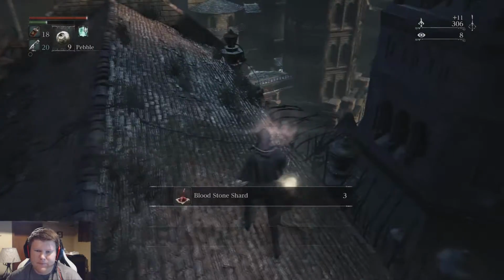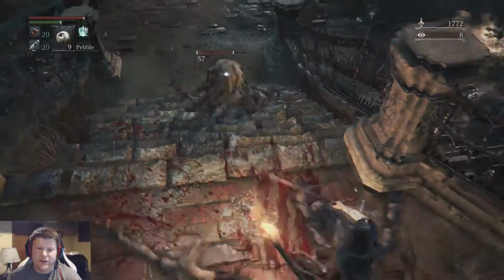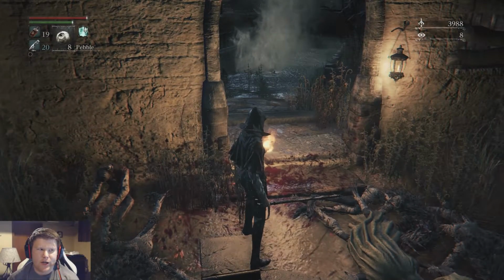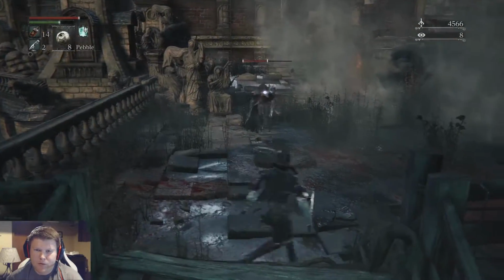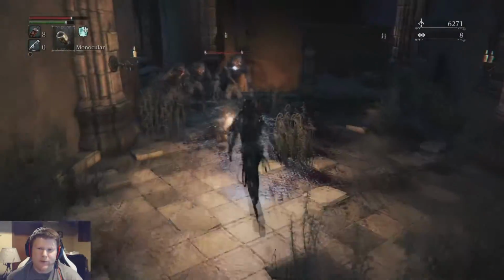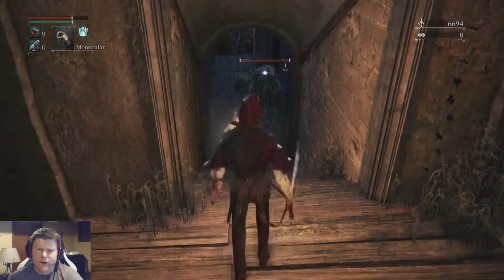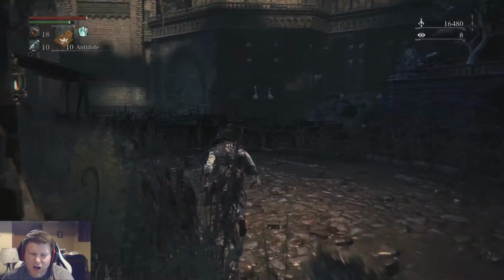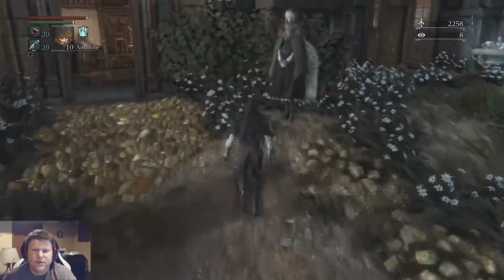Bloodborne Walkthrough Part 5 - Old Yharnam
Part 5 of my Bloodborne Walkthrough. We tackle the area known as Old Yharnam. It is guarded by a guy name Djura in a mounted machine gun. We will need to speak with him privately at a later portion of the game. For now, he is not a friendly.

My Setup.

Capture Card:
Elgato HD 60

Consoles
Xbox 360
Xbox One
Playstation 3
Playstation 4

PC specs

Intel core i7 5930k (6-cores, 15MB Cache)
1500 Watt Power Supply
32GB Quad Channel DDRr 2133 MHz RAM
Triple NVIDIA GeForce GTX 970 graphics cards (12GB total SLI Enabled)
512GB SSD